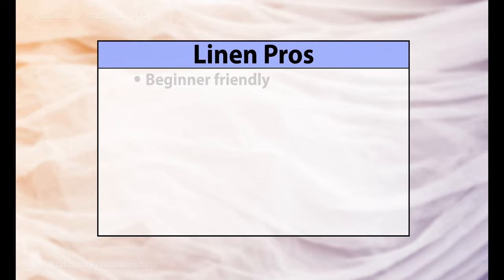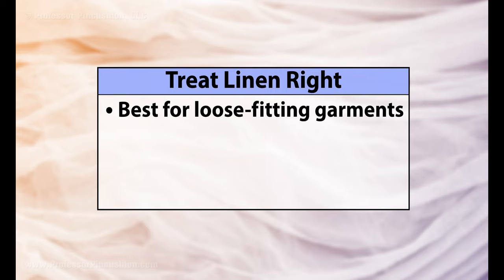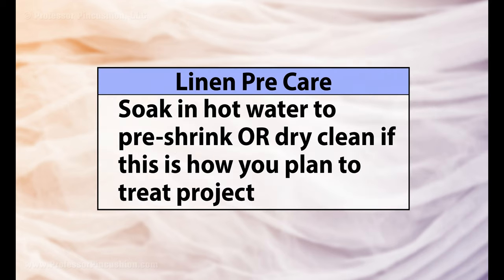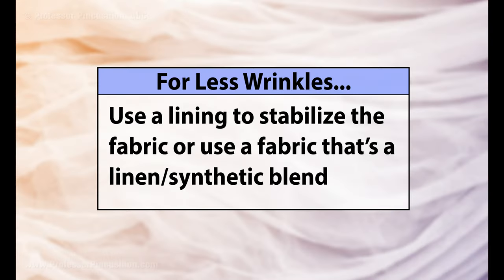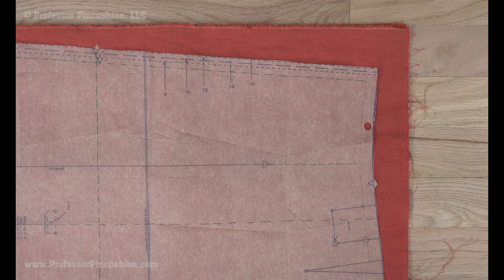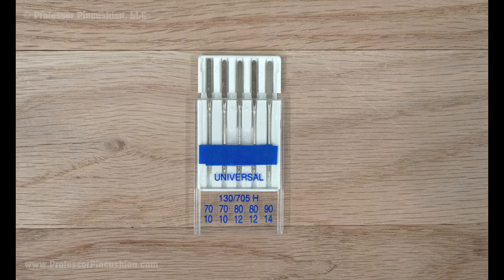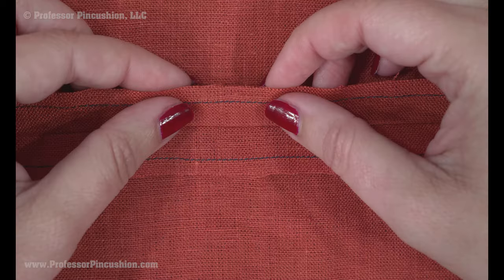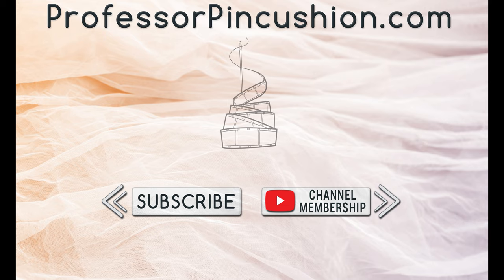How to Sew With Linen Fabric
Linen fabric can be a dream to sew with, especially for beginners. Check out this video to get a general overview of sewing with linen so you know how to make the most of it. This tutorial covers care suggestions, cutting, marking, pressing, and also sewing machine settings.